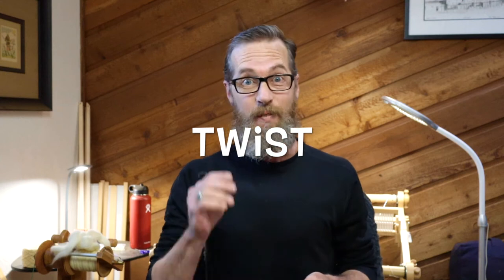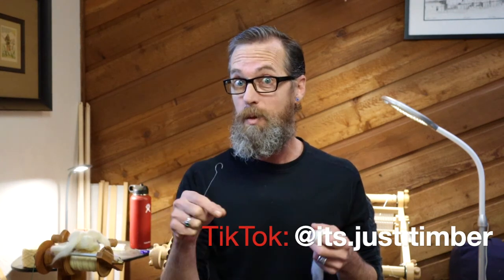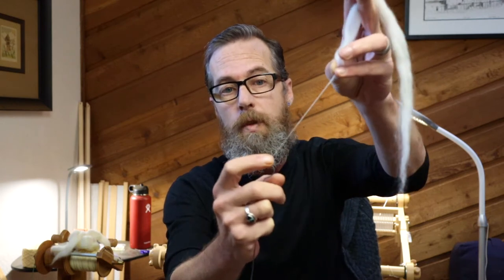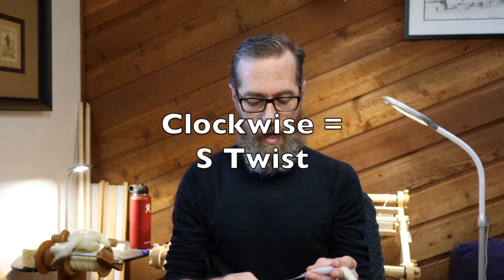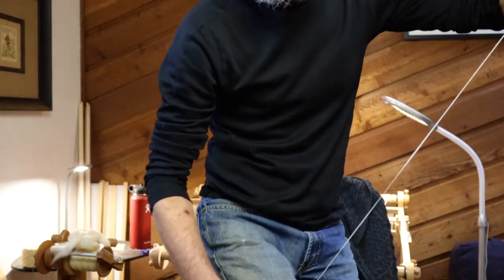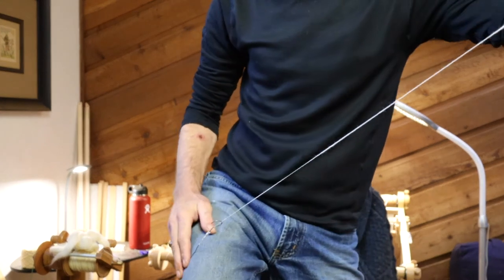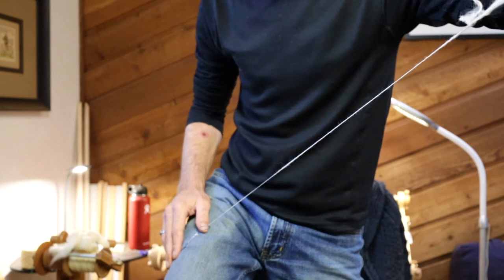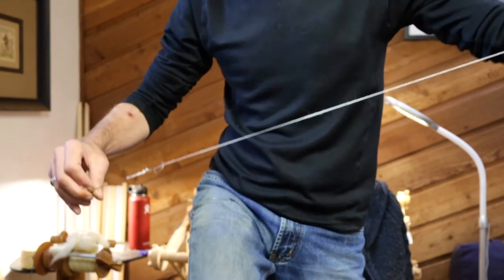Let's Talk Twist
Learn why twist is important, and how it works. Twist is the main function that creates strong yarn.